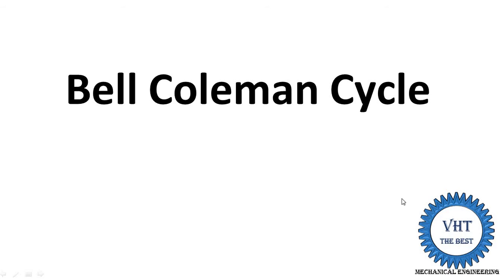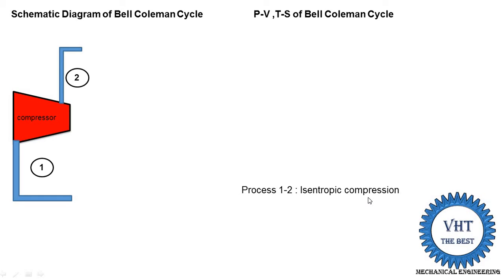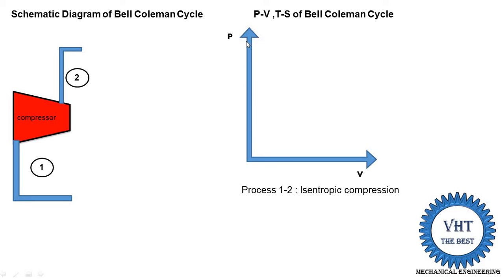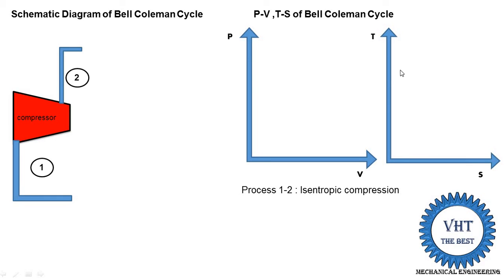Bell Coleman Cycle or Air Refrigeration System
In this video,I have explained Bell Coleman Cycle with schematic diagram,P-V,T-S Diagram and derivation of COP(Coefficient OF PERFORMANCE).